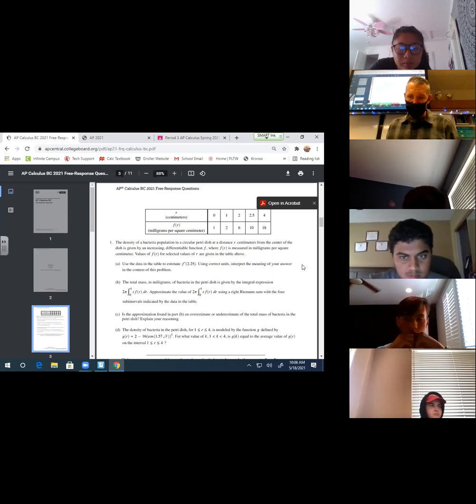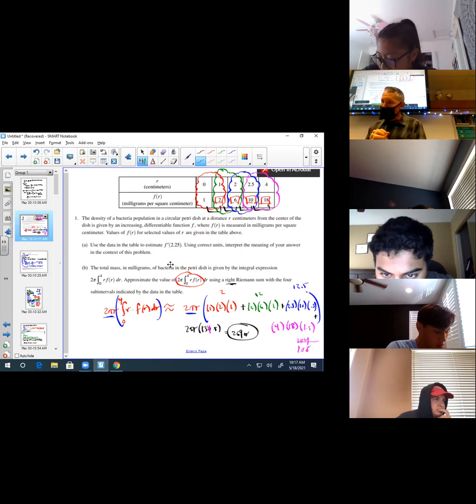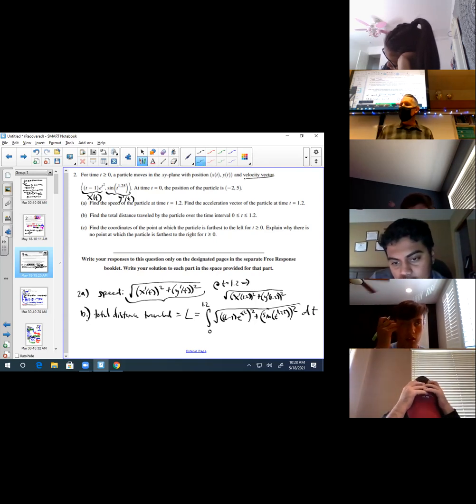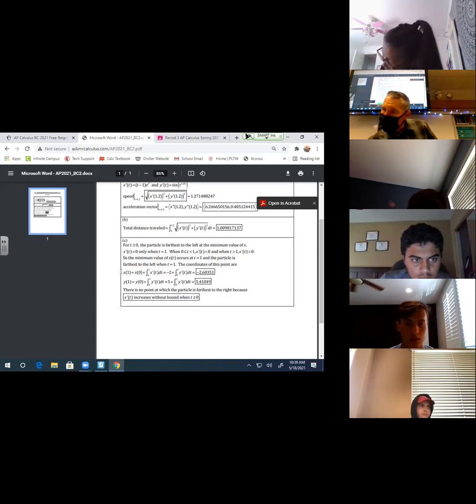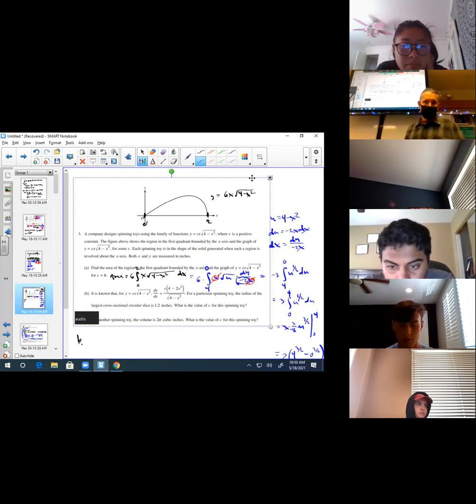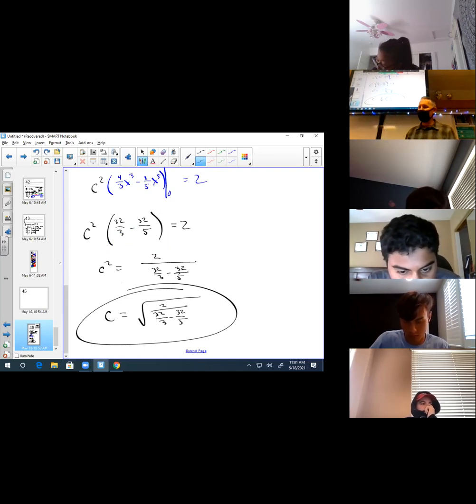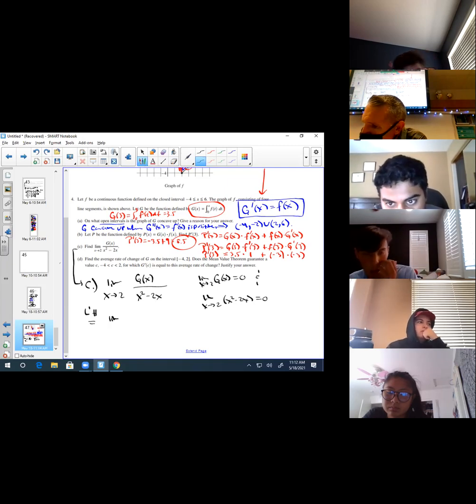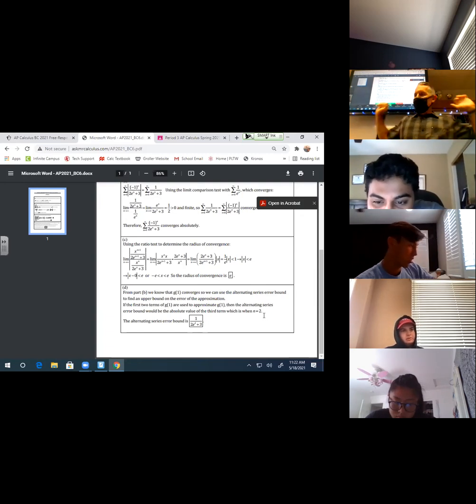AP Calculus Class from May 18th 2021